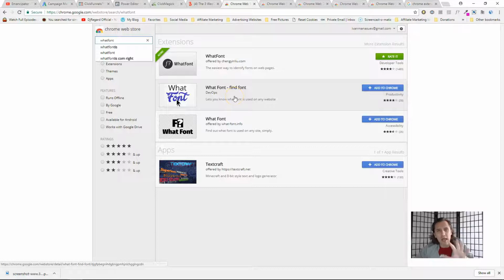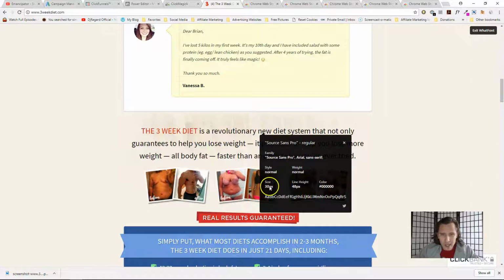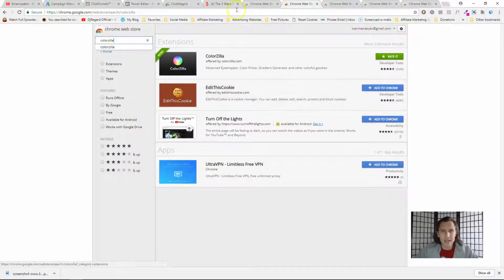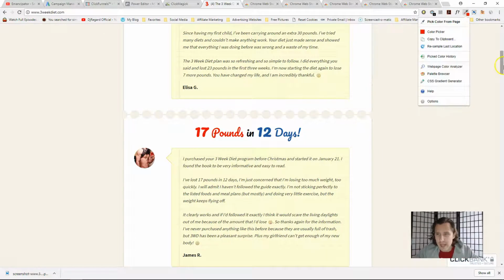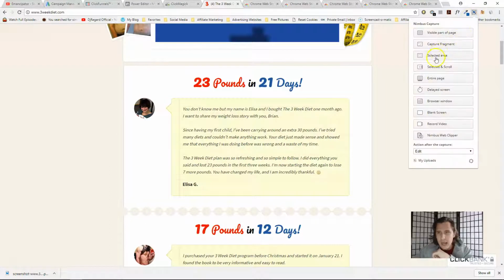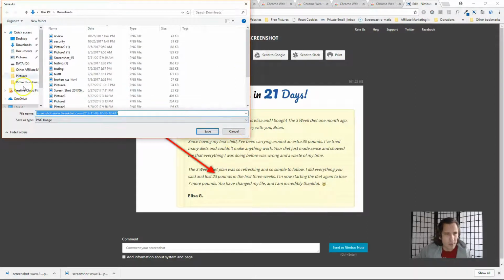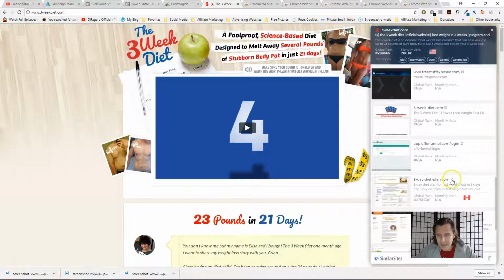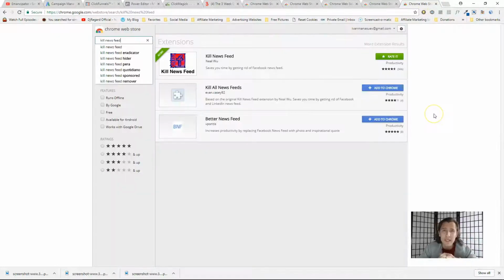Top 5 Must-Have Google Chrome Extensions for Affiliate Marketers 2017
Extension #1: 0:46

Extension #2: 2:09

Extension #3: 3:53

Extension #4: 6:13

Extension #5: 7:49

Hey all!

In this video, I share with you my top 5 Google Chrome extensions that I found to be extremely useful and time-saving for me as an affiliate marketer. If you are an online marketer in general, these may be really useful for you as well.

The idea here is that as an affiliate marketer you spend a lot of time creating websites and/or landing pages that mimic the main sales page of the product you are promoting, in terms of color, headlines, pictures, and more.

But it usually takes a lot of time copying and pasting certain elements into Photoshop, analyzing them, saving them, and only then being able to use them on your website.

These Chrome extensions really help expedite the process by allowing you to do all that instantly in real time without even requiring Photoshop. Let's quickly go over the 5 extensions I mentioned here:

Extension #1: WhatFont - This is a really simply extension that allows you to quickly and easily find any font on any page without needing to open page source and look for the font there. It saves time from all the extra digging you have to do and gets straight to the point. You no longer need to waste time trying to find that amazing font that you found somewhere!

Extension #2: ColorZilla - This accomplishes the exact same thing as WhatFont but only with color, not font. So as an affiliate marketer, you would usually need to create a website or landing page mimicking the colors used on the main sales page you are promoting. With ColorZilla, you can quickly and easily find the colors you need with the click of a button. Before, I used to screenshot my page, open Photoshop, paste it into Photoshop, use the color tool to find the color, and only then be able to use that same color. This saves you from doing all these unnecessary steps.

Extension #3: Nimbus Screenshot & Screen Video Recorder - Just like with the other extensions, I used to screenshot a part of a page I liked, open Photoshop, paste it into Photoshop, cut out the part I wanted, save as Photoshop, and save as JPEG before being able to use that picture on my landing page. Now, with the click of a button, I can save a picture immediately to my desktop and add some high-converting elements to it right away and then use it on my website. This extension can easily save you 3-5 minutes worth of time PER EVERY IMAGE YOU WANT TO COPY AND PASTE TO YOUR SITE!

Extension #4: Similar Sites - As an affiliate marketer, or marketer in general, you need to be very wary of your competition and competitors. This extension allows you to easily scan all competitor websites of the current website you are on, giving you quick access to all competitor information and the relevant and strong elements on their sites that you can use on your own.

Extension #5: KillNewsFeed - Probably my favorite extension, this one blocks out all distracting news feed from your Facebook account. This is extremely useful when working on Facebook ads since when you need to look up groups and are required to log in through your individual account, a bunch of news feeds show up and distract you from the task at hand. Friends and family, we love your content, just not when we are working!

That's all for my extension recommendations!

I truly believe these to be the best extensions out of all the other ones for affiliate marketers especially and I hope they help you as much as they helped me.

That's it!

Also make sure to check out my blog to keep up to date with my content!